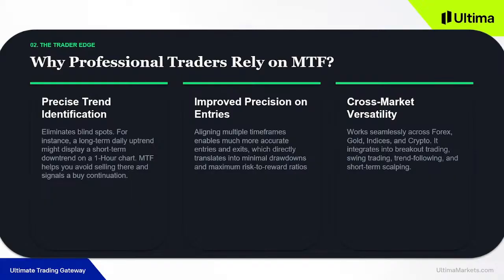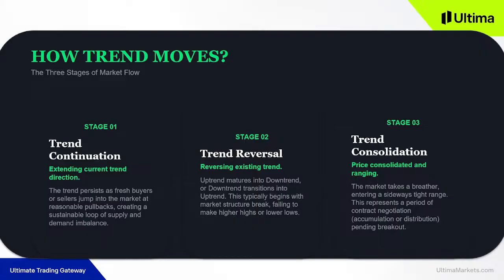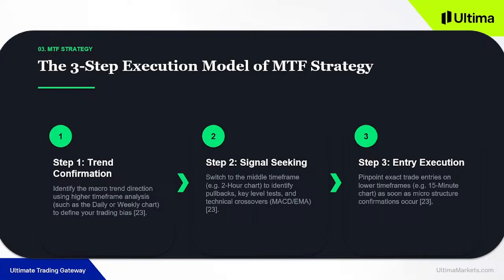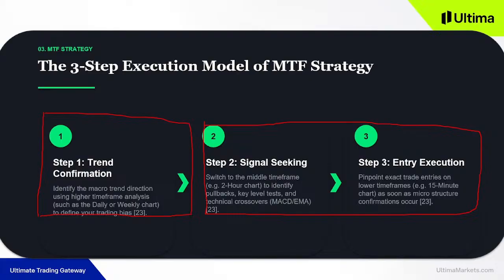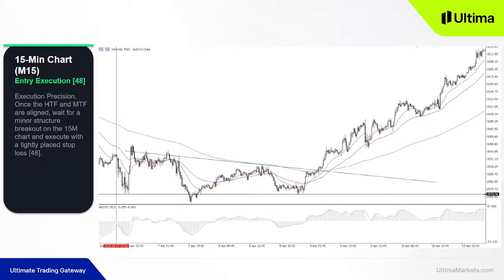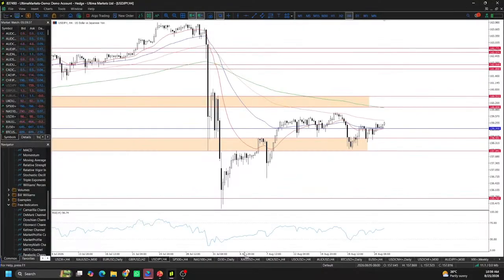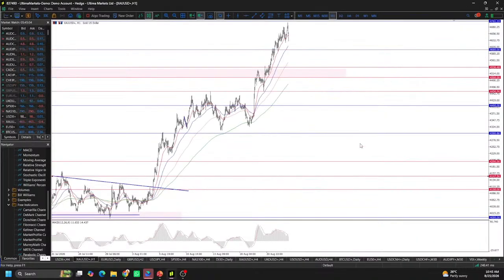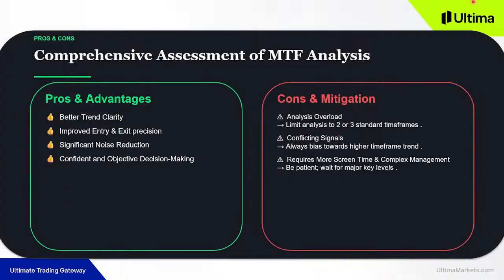Multi-Timeframe Analysis: Macro Direction, Micro Execution! | Live Education | Ultima Markets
The 15-minute chart shows a buy setup, but the daily trend is pointing down. Which one should guide your trade?

Learn how to use multi-timeframe analysis to connect the bigger picture with your trade entries. In this live education session, we’ll walk through a practical top-down approach using the Daily, 4H, and 15M charts, giving each timeframe a clear role.

📌 Three timeframes. Three jobs.
• Daily: Identify the overall market direction
• 4H: Read market structure and define the trend
• 15M: Refine your entry and plan your execution

🎯 What you’ll learn:
• Why different timeframes can give conflicting signals
• How to analyse the market step by step, from higher to lower timeframes
• How to spot lower-timeframe setups that align with the broader trend
• How to filter market noise and assess potential false breakouts
• How to use the bigger picture to guide entry timing and risk-to-reward decisions

Stay ahead of the curve with this quick market breakdown.

HIGH-RISK INVESTMENT WARNING: Trading leveraged derivative products carries a high level of risk and may not be suitable for all investors. Leverage can magnify both gains and losses, potentially resulting in rapid and substantial capital loss. Before trading, carefully assess your investment objectives, level of experience, and risk tolerance. If you are uncertain, seek advice from a licensed financial adviser. Leveraged products are not intended for inexperienced investors who do not fully understand the risks or who are unable to bear the possibility of significant losses.